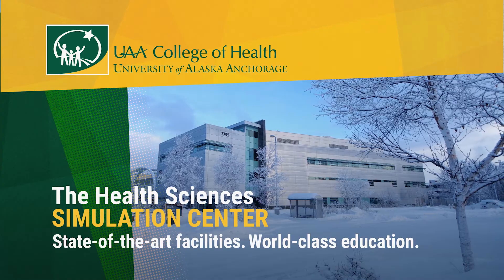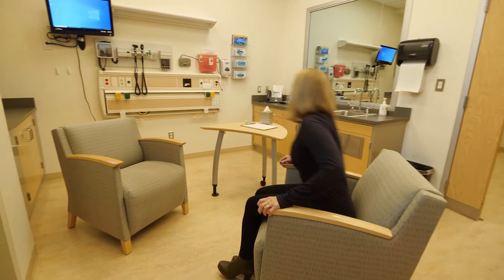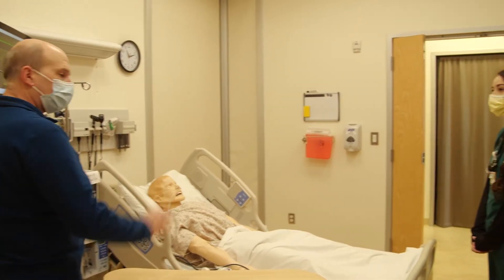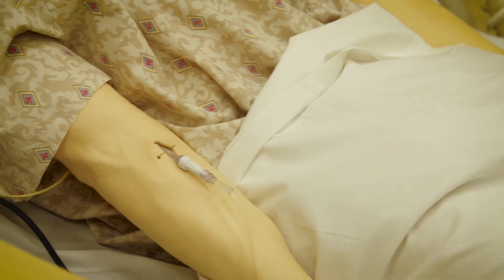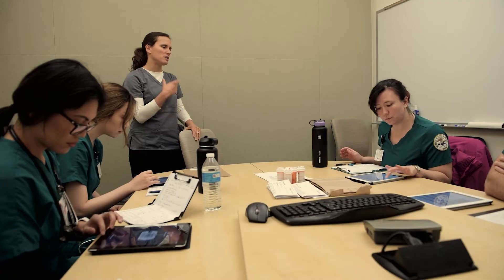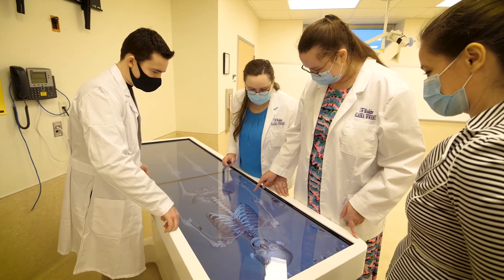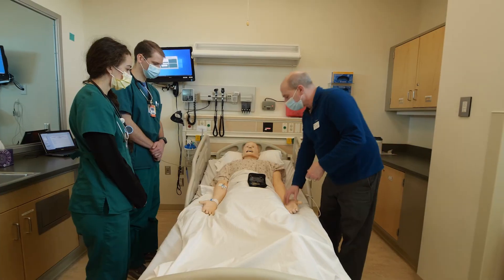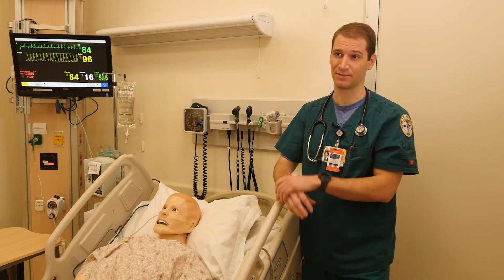The UAA Simulation Center: Perfect Your Practice!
At our Health Sciences Simulation Center, students from across our clinical programs get to practice and perfect their skills in a safe, supportive environment. You'll interact with patient actors and life-like human models, putting your classroom learning to work and debriefing with your instructor and fellow students afterwards.